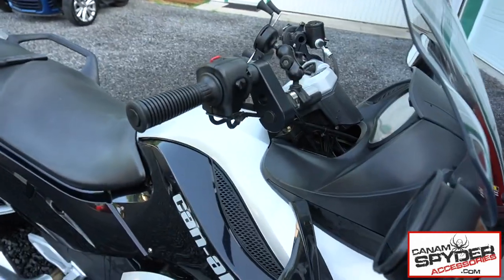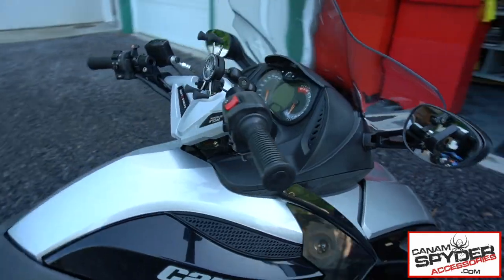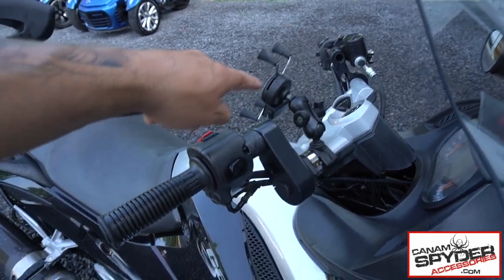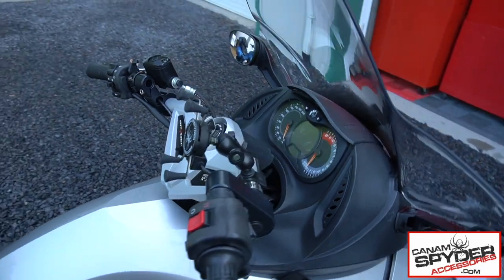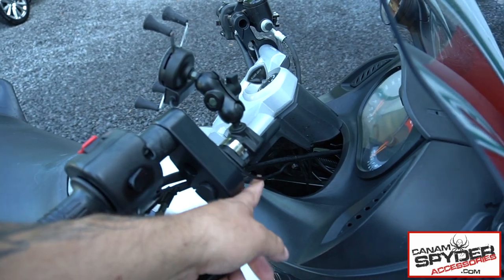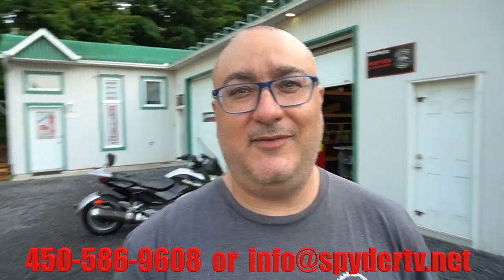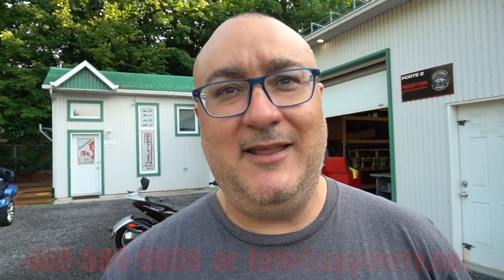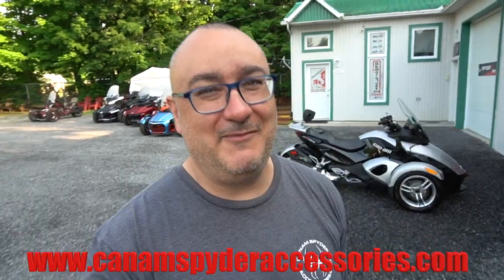English 2020 Vlog #26 - Talking about handlebar risers RS 2008-2012 - The Spyder Shop.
Hey guys,
Hope you're well, today i do a walk around and point out the benefits of having some Rivco handlebar 3" risers on an RS Can Am Spyder.
Available on our website and a new installation service that we offer at the Spyder shop.

If you have questions for Lidia and I please call or email.